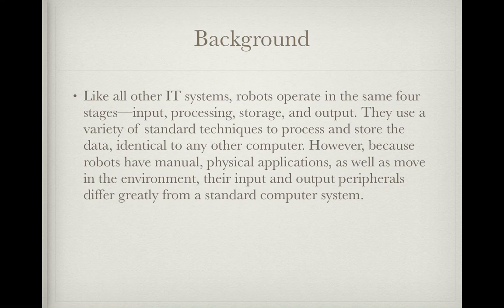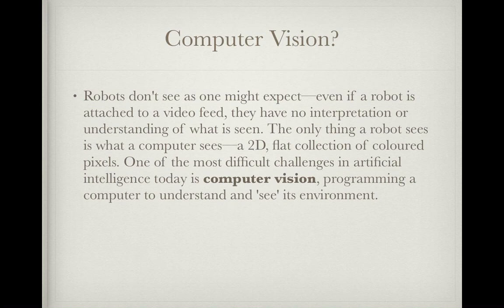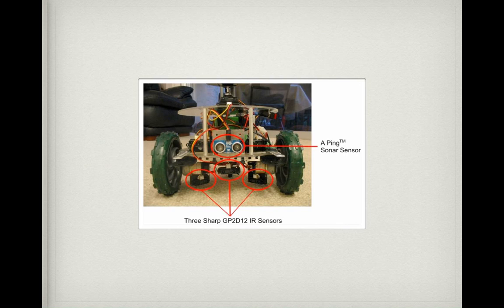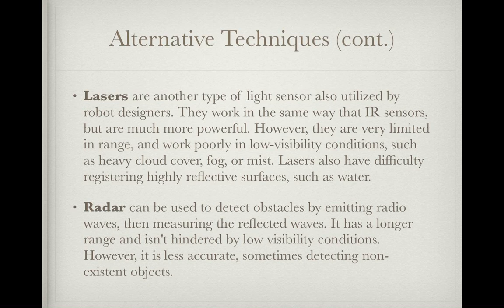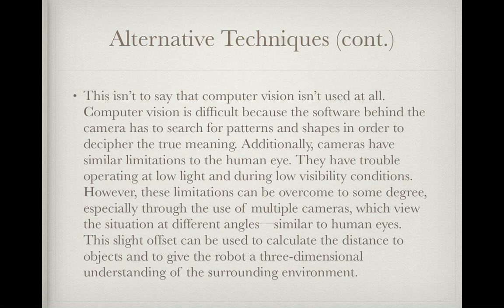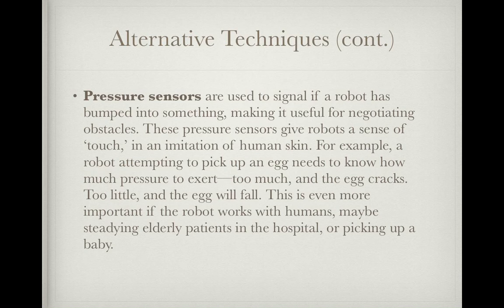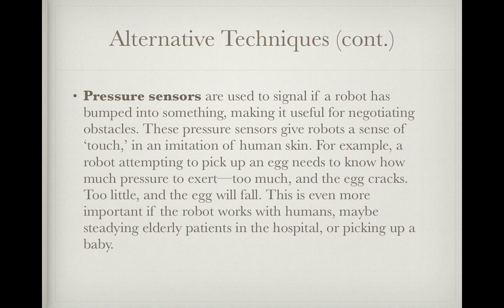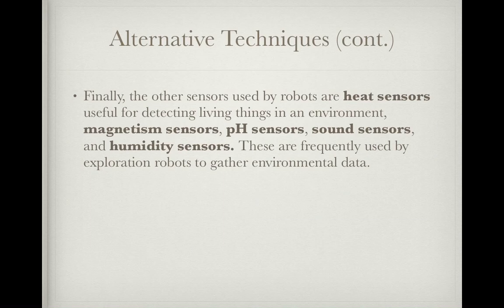Sensing the World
Chapter 16: Section 12: An ITGS video tutorial by Dirk Hamel-Wood